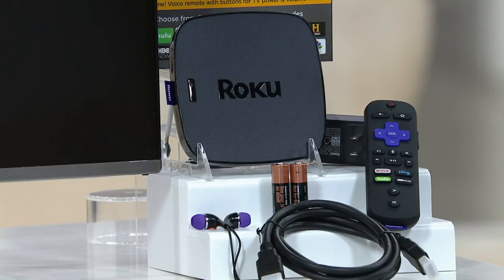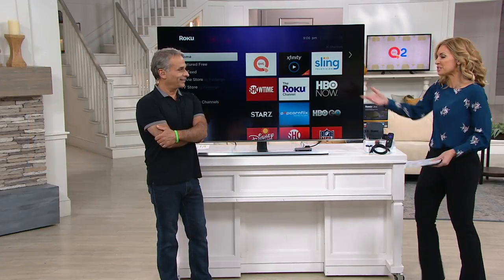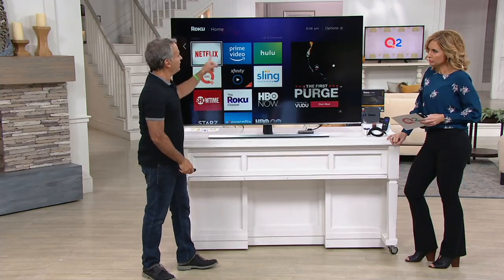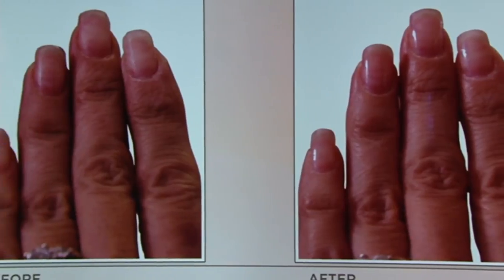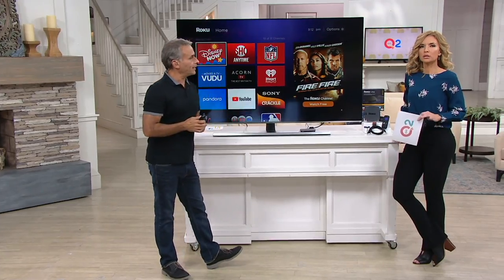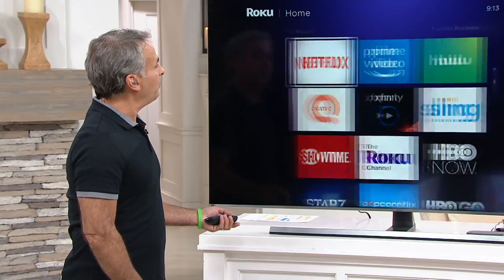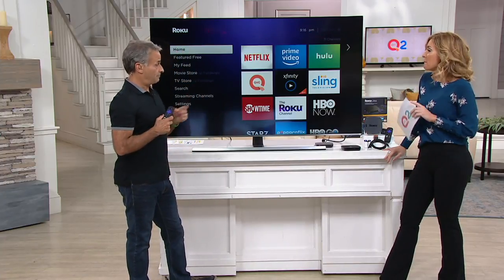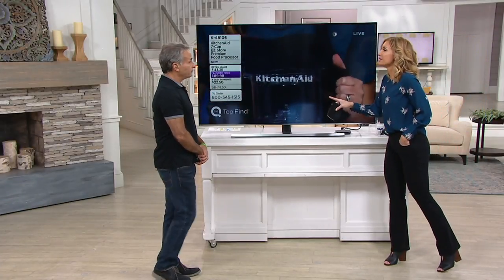Roku Ultra 4K HDR Streaming Media Player with Voice Remote on QVC